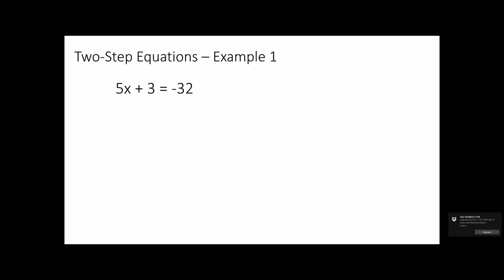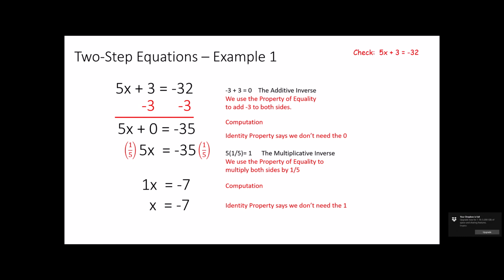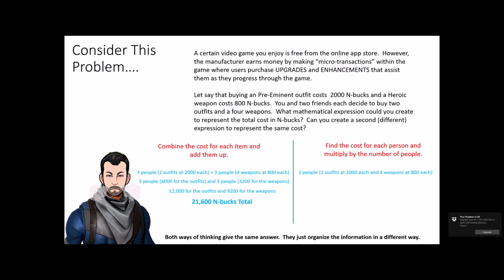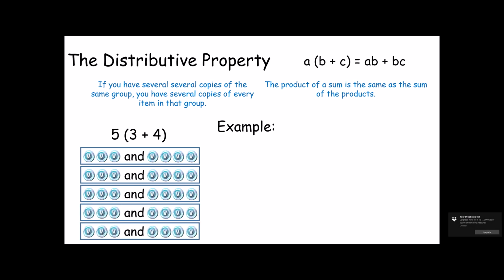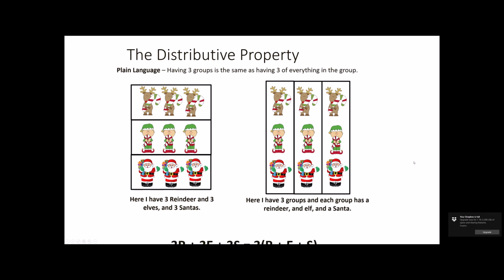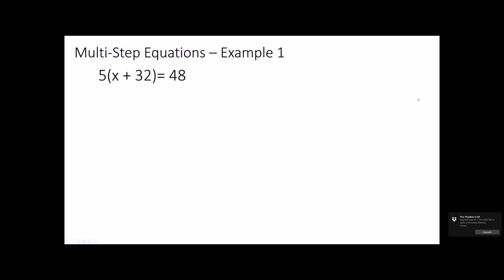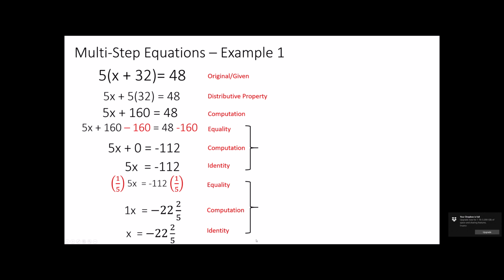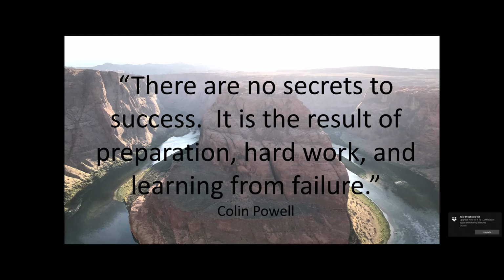Algebra I Lesson 3 -- Solving Multi-Step Equations 1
We use what we have learned about Algebraic Properties and Solving One and Two-Step Equations to solve longer equations involving The Distributive Property.